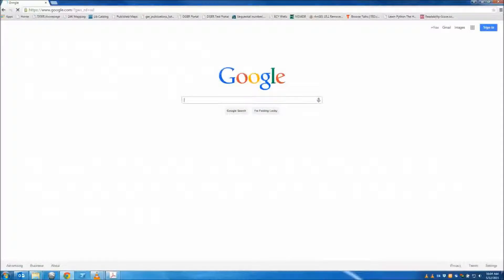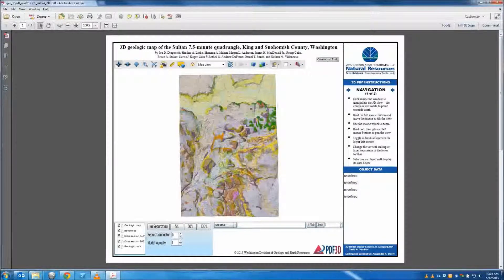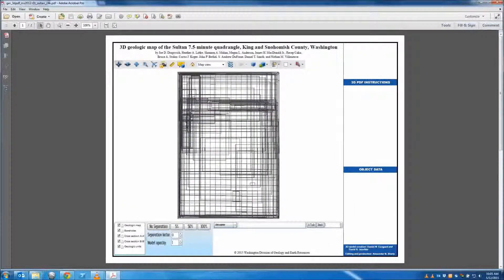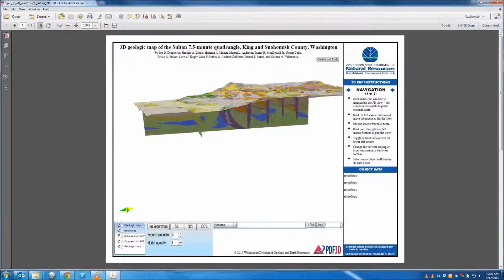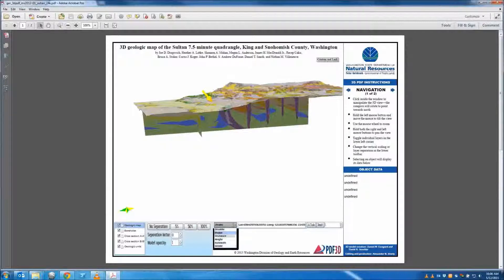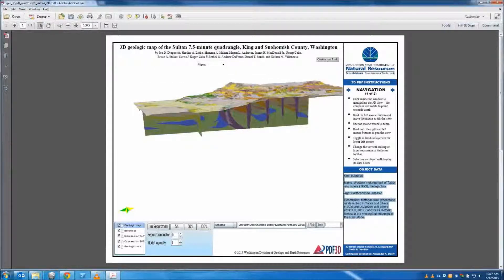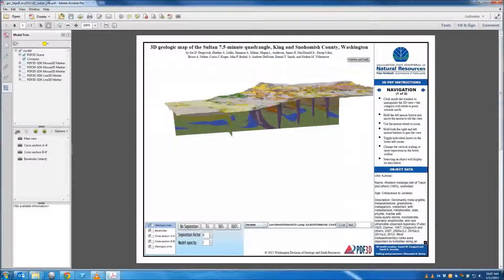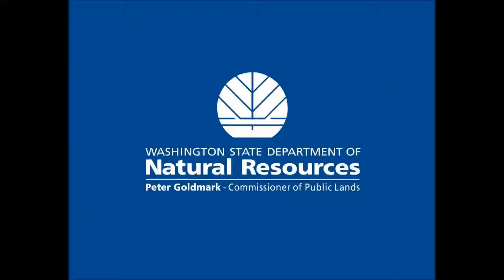3D PDF Map Tutorial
A step-by-step tutorial for those using DNR's 3D PDF maps of Washington's subsurface geology.